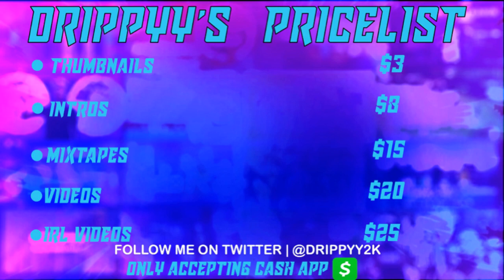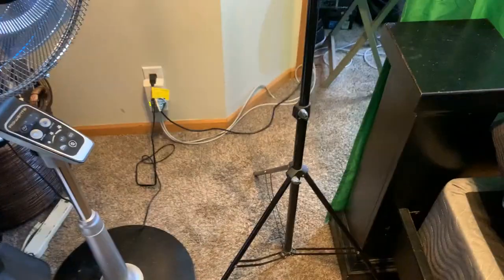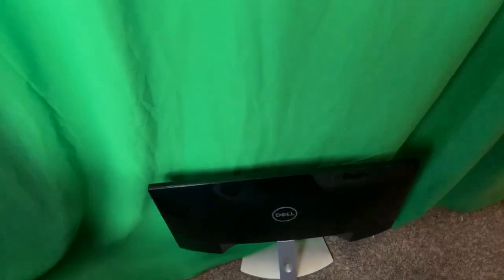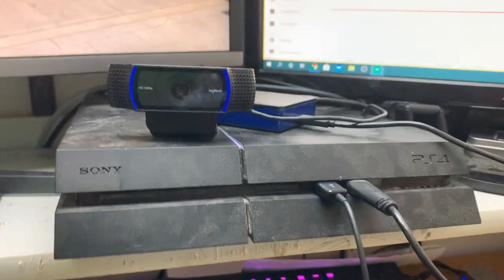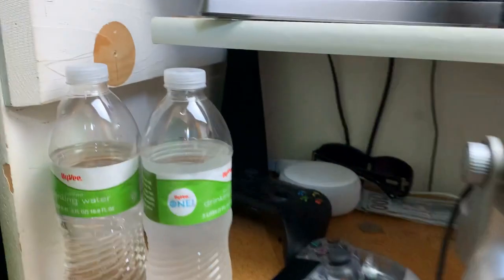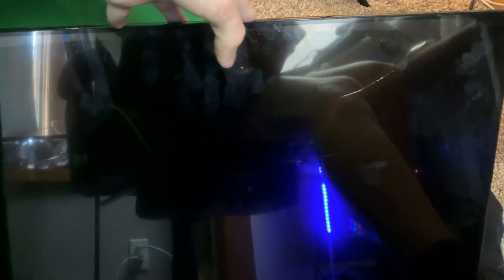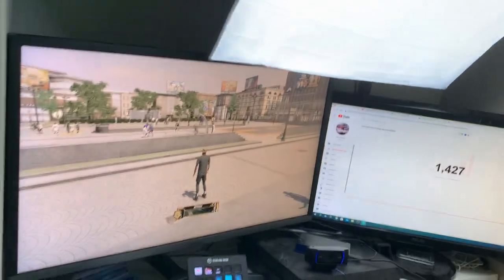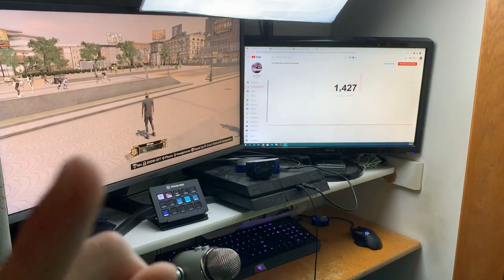*UPDATED* MY NEW $10,000 INSANE GAMING SETUP!!!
In this video I show you guys my gaming setup that I play my games on and make videos on. I made this video 5 months ago but i've added many new things!!

10 likes??